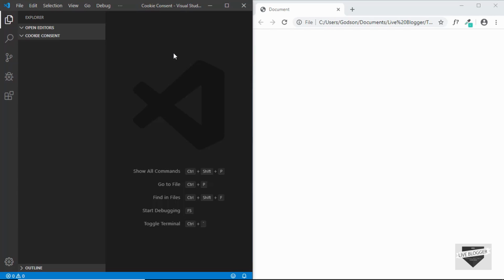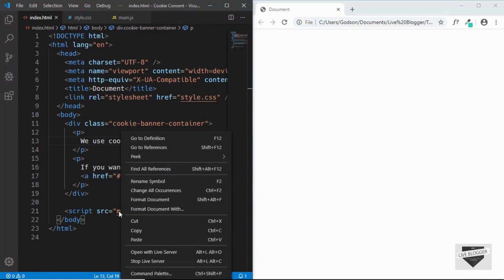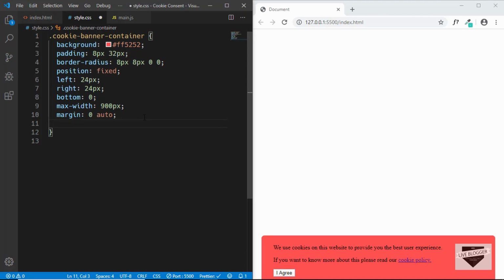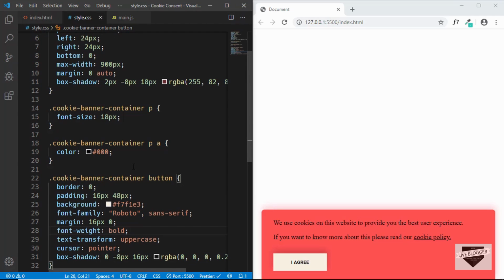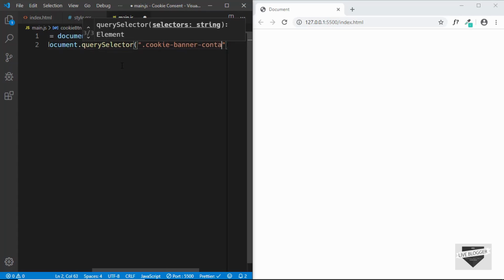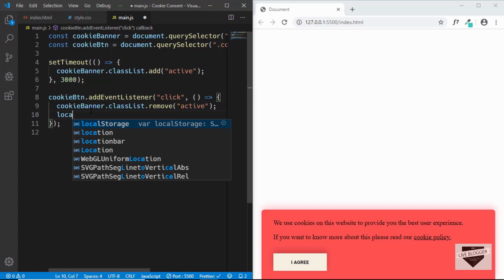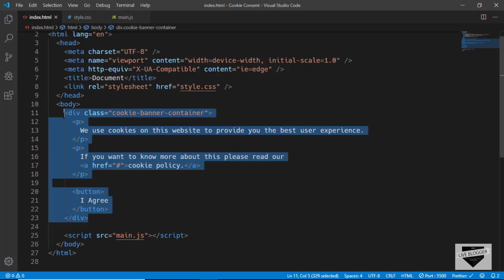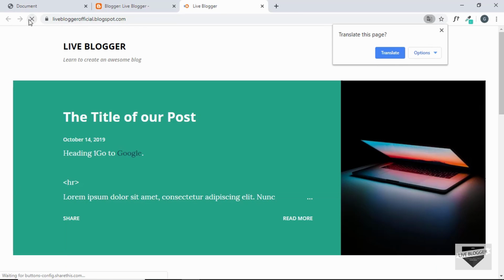How To Create A Cookie Consent Banner For Your Blogger Website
Hi guys, in this video, I will show you how to design a cookie consent banner for your Blogger website. Cookie consent banner is extremely important for a website today because of all the new laws being introduced. So, if you use any cookies on your website, like if you use ads or analytics on your website then you should have a cookie consent banner on your website.

I will show you how to design a custom cookie consent banner from scratch using HTML, CSS and some JavaScript and then how to add it to your Blogger website. Hope you find it useful.